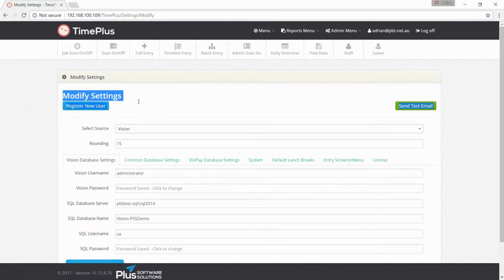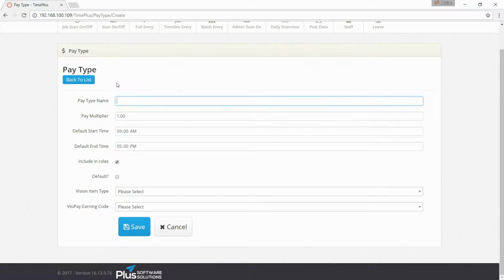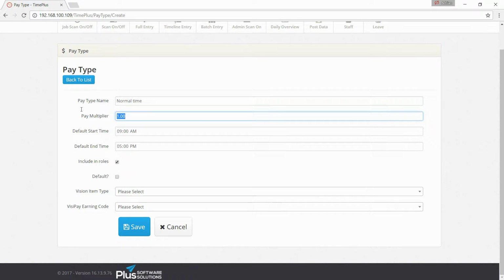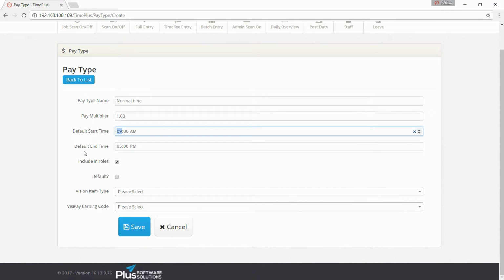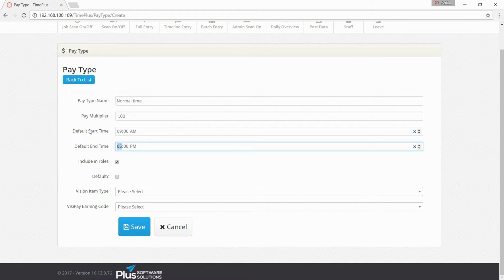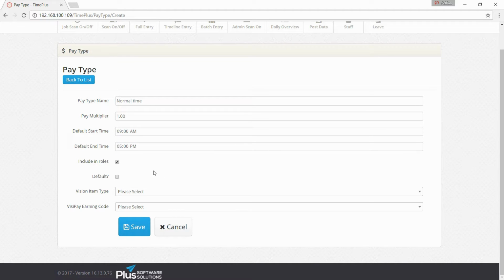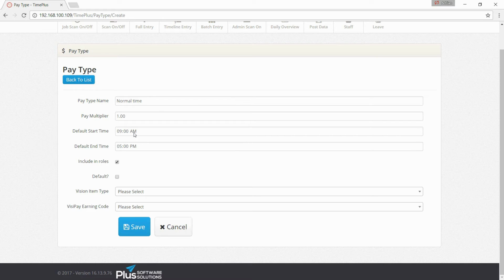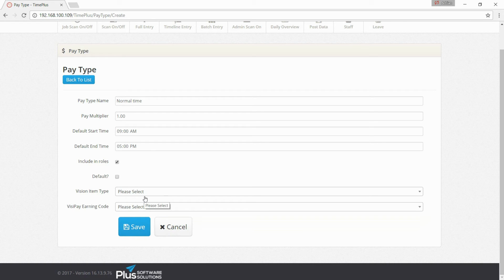Setting up TimeTrust Video 7 Settings (Pay Types)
This video shows you how to set up TimeTrust. This is just one of the short videos covering all the Settings sections within TimeTrust – to see all “Set up” tutorials, browse all the videos starting with "Setting up TimeTrust".

TimeTrust is THE time-sheeting solution for Sybiz Vision, Sybiz Visipay and Sybiz Vision Job Cost users.